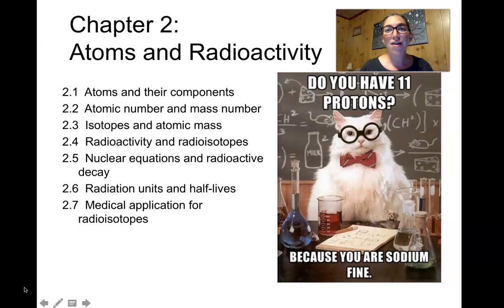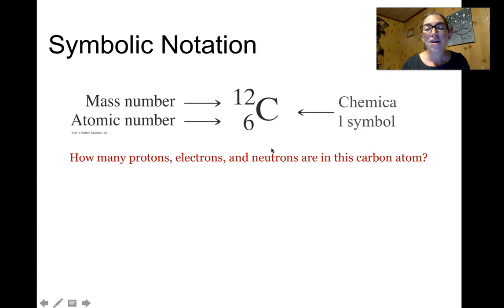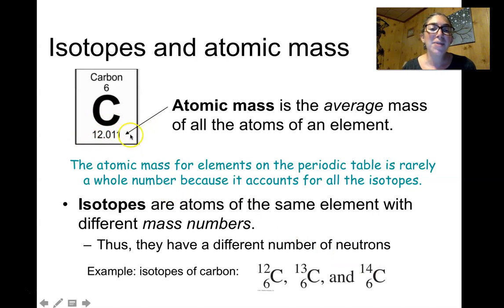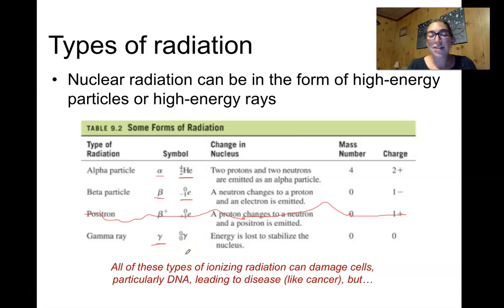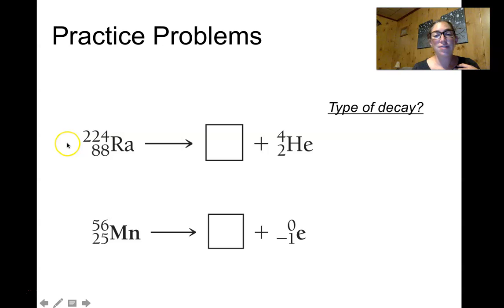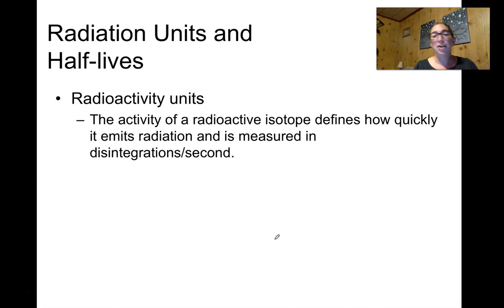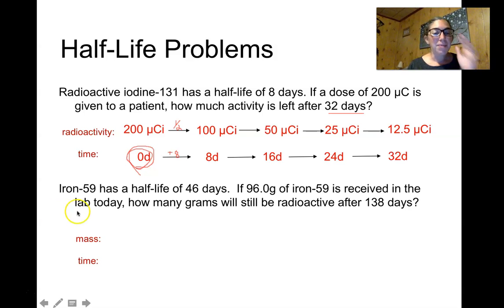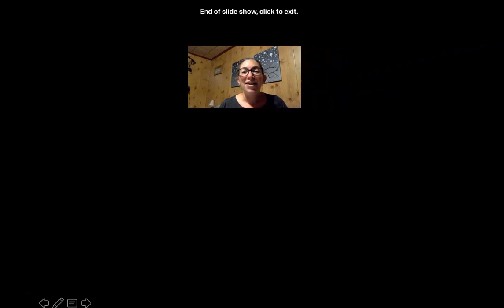CHE 100 Chapter 2